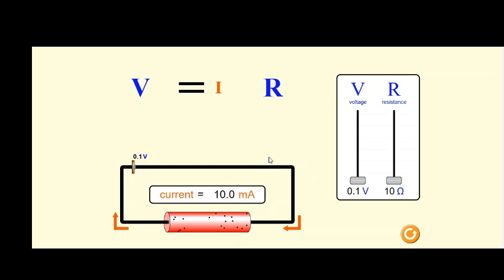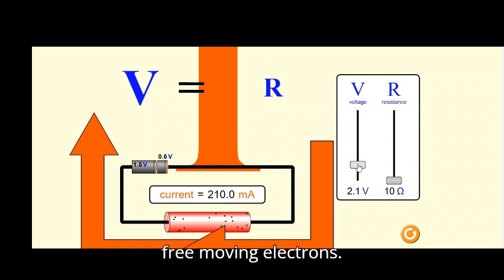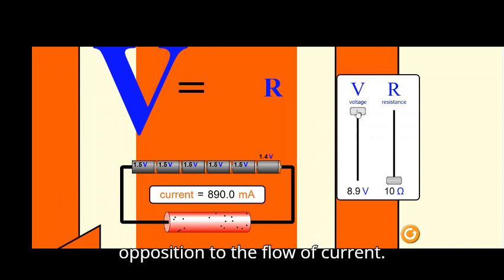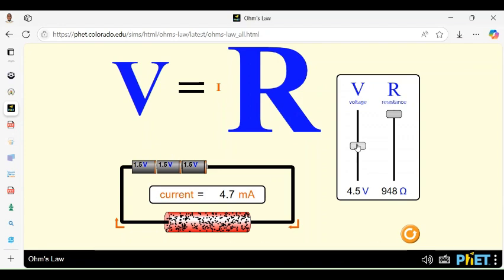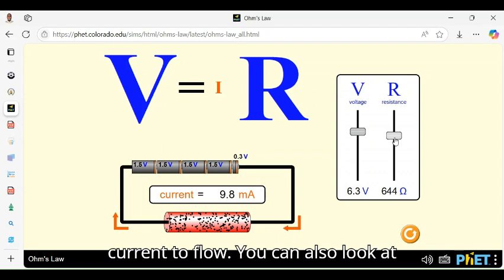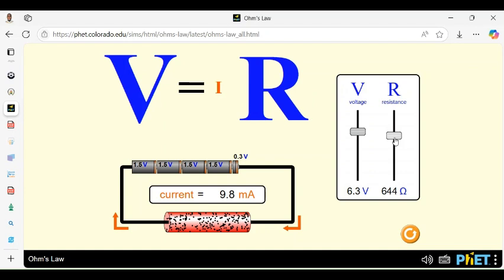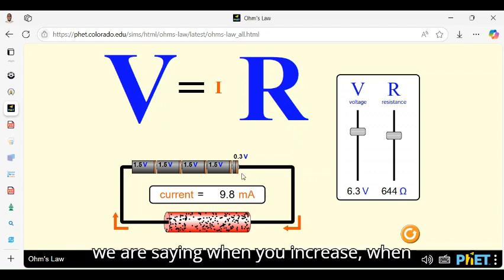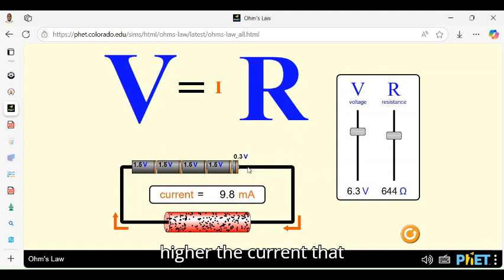UNDERSTANDING OHMS LAW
THE PROFFESSOR